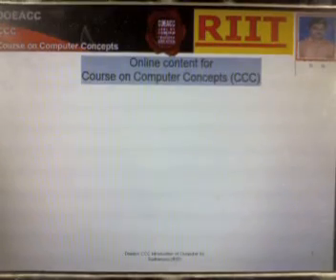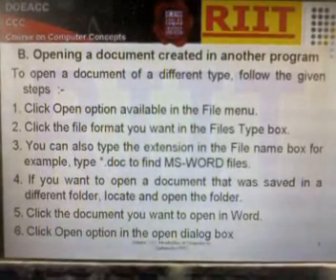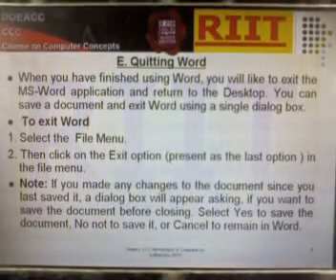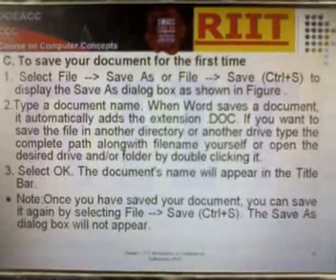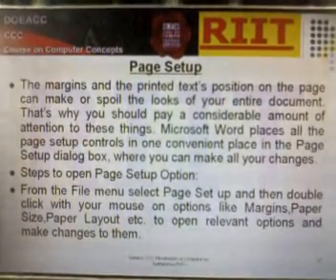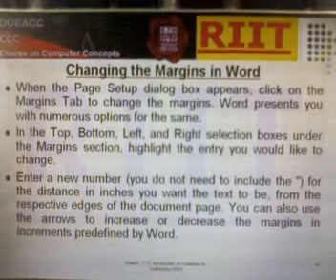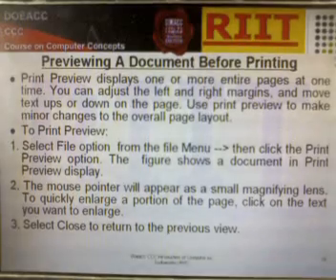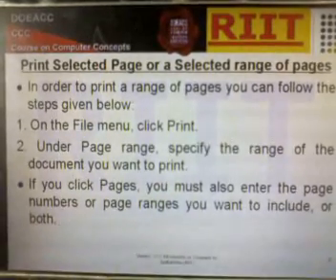DOEACC CCC Word Processing Part 3 in English by Sudhanshu RIIT) IT Expert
First time in India Doeacc Course CCC Syllabus Word Processing Part 3 in English All Syllabus Computer Basic, Operating System (GUI),MS-DOS, MS-Word, MS-Excel, MS-Power Point, Communication & Internet, WWW & Web Browser, Communication & Collaboration in English available. CCC course important for all UP Government JOB and also important for SSC, Bank and other JOB for computer basic knowledge. in Hindi all Syllabus also available.